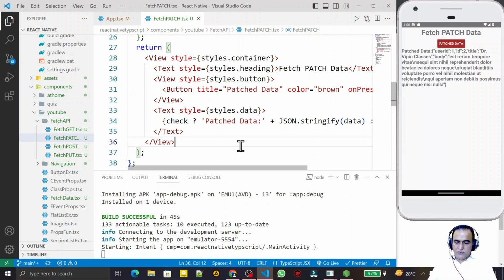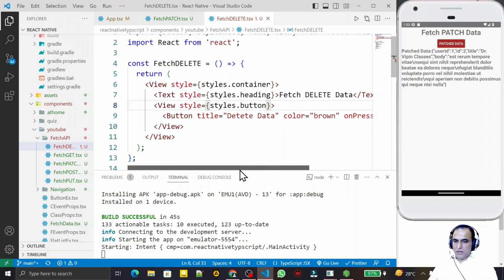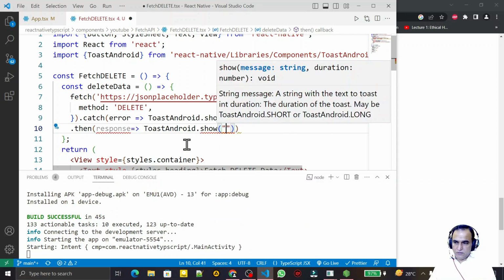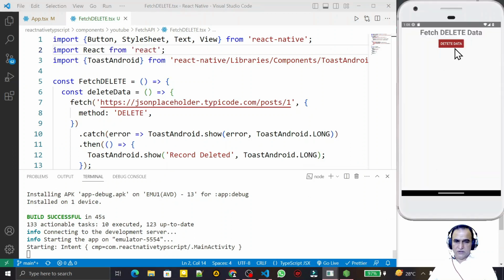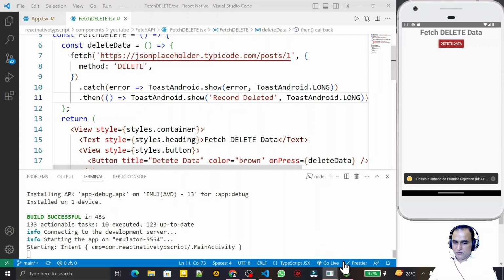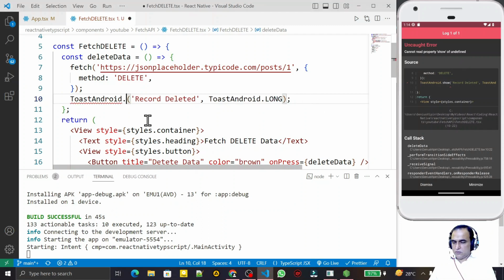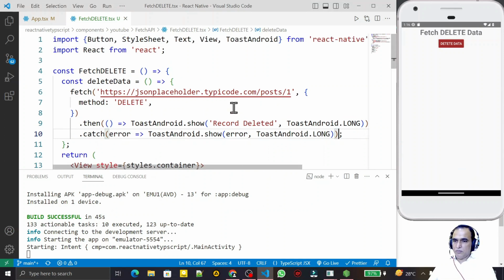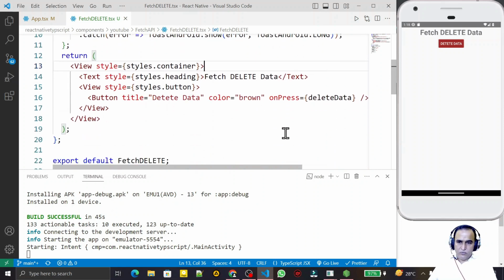DELETE Data by Fetch API in React Native Typescript #30 | Dr Vipin Classes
DELETE Data using Fetch API in React Native with Typescript